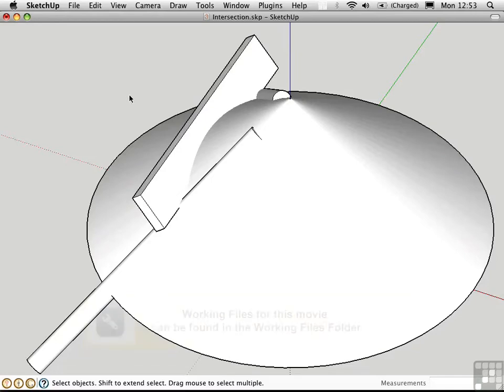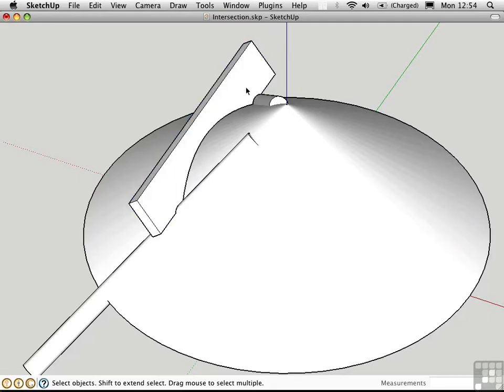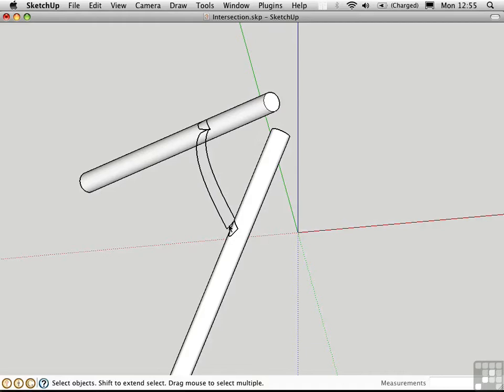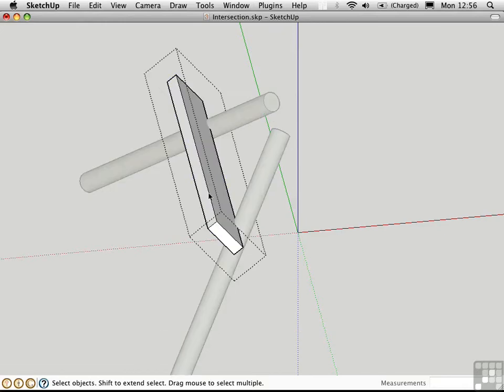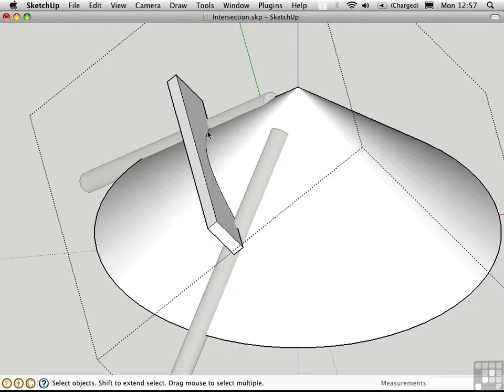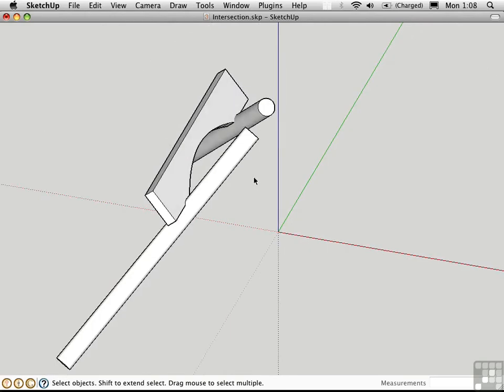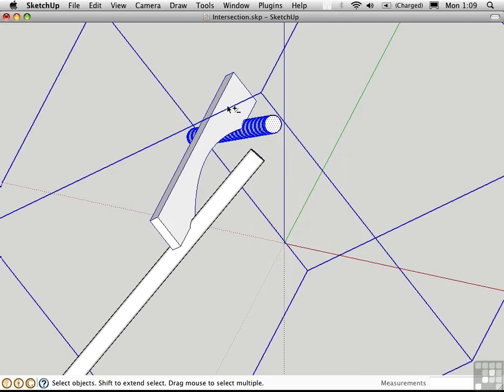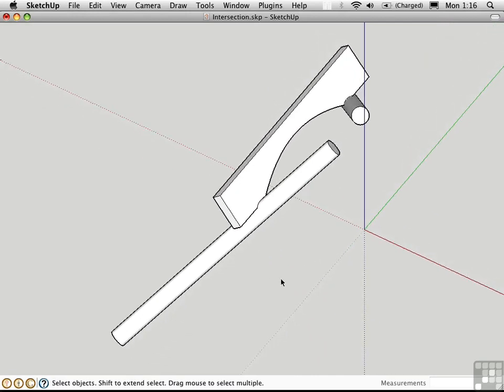0512 Intersecting Tutorial